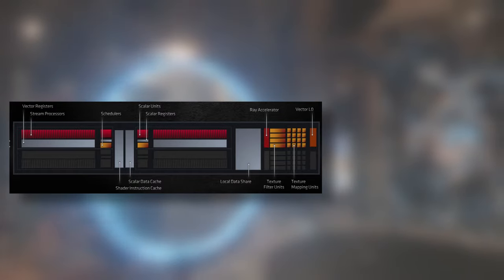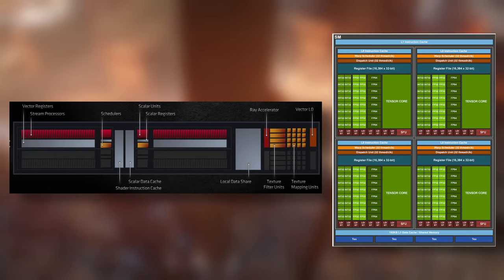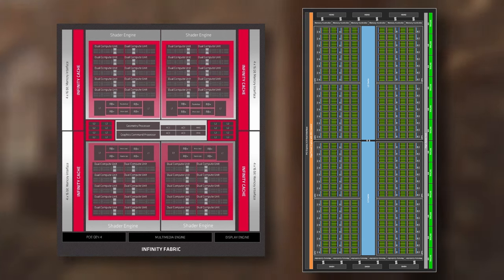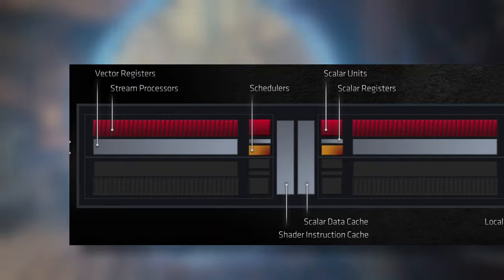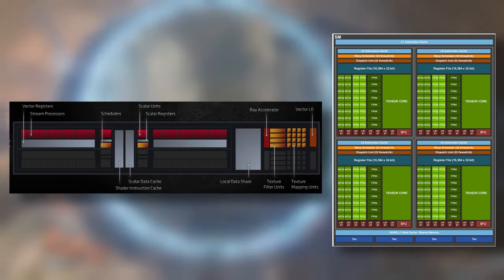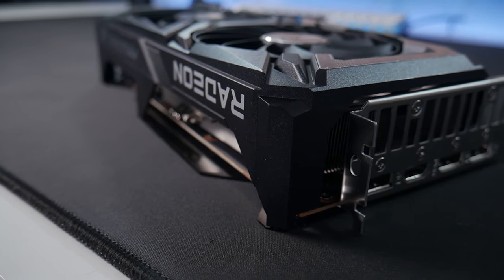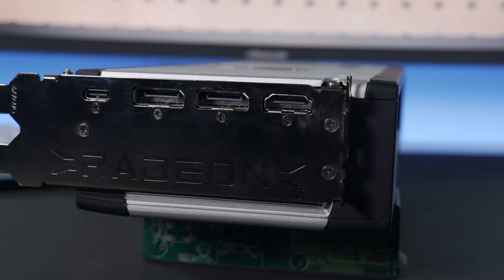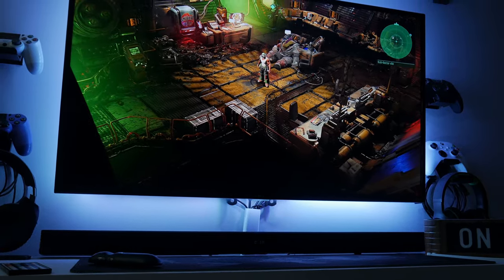GPU Terms Explained: Compute Units, VRAM, Clock Speeds & Much More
Keith breaks down all the terms used surrounding graphics cards (there are a lot). This guide will help you navigate all the jargon with much more confidence and buy a GPU with confidence.

00:00 - Intro
00:34 - What is a Graphics Card?
01:20 - GPU Cores
01:50 - Compute Unit/Streaming Multiprocessors & Shader Cores
03:16 - Clock Speeds
03:55 - TMUs & ROPs
04:38 - Additional Silicon
05:10 - Process Node
06:00 - Memory (VRAM)
06:37 - Memory Type/Speed
07:33 - Memory BUS/Bandwidth
08:31 - Infinity Cache
09:17 - Power
09:27 - TDP/TGP
10:04 - Components
10:33 - Connectors
11:14 - Outputs
11:52 - Wrap Up